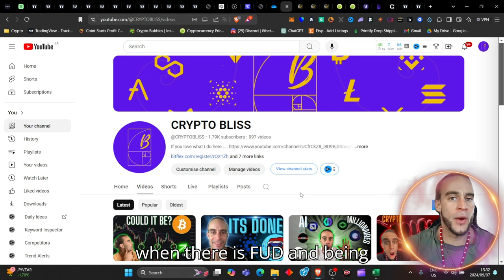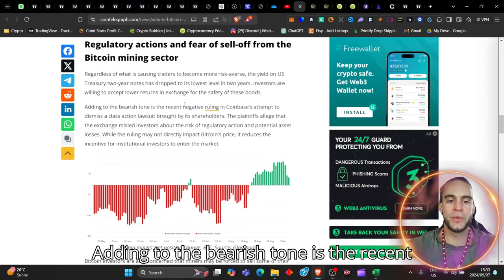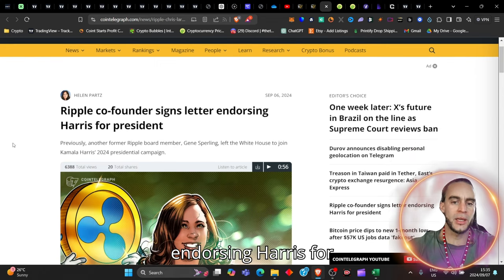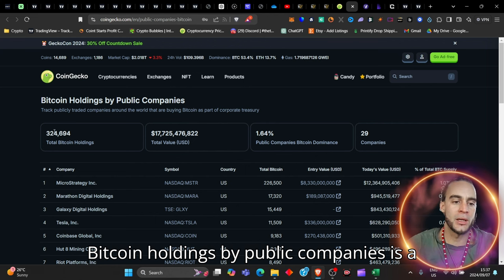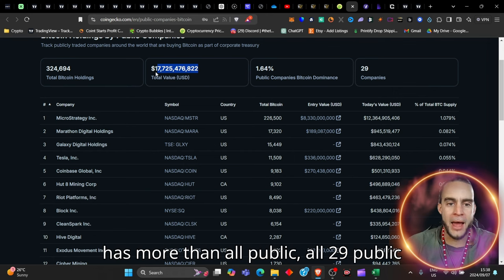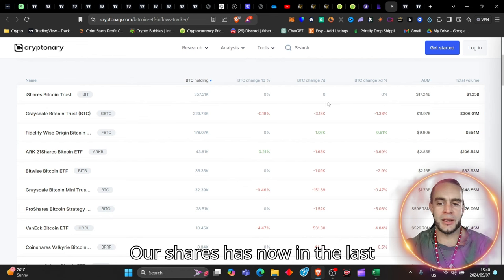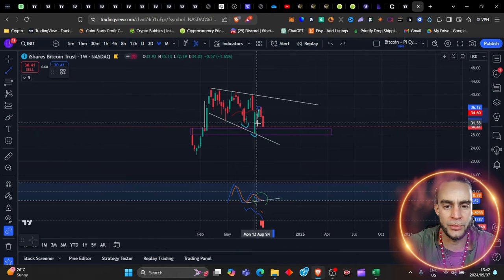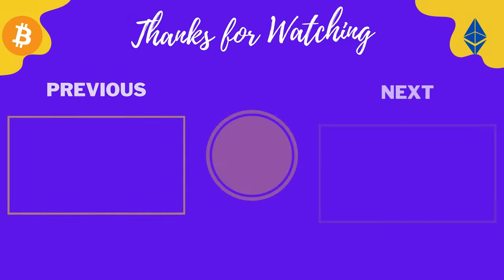The Real Reason Bitcoin Is Crashing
We are about to explore the imminent bull cycle conjunctions currently happening before this tsunami of liquidity flows into crypto, or has it already begun?